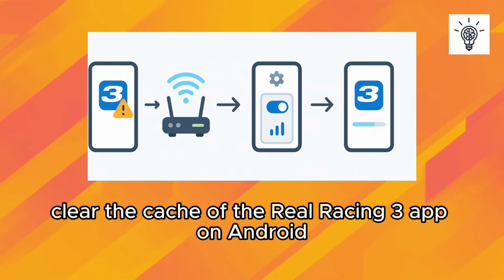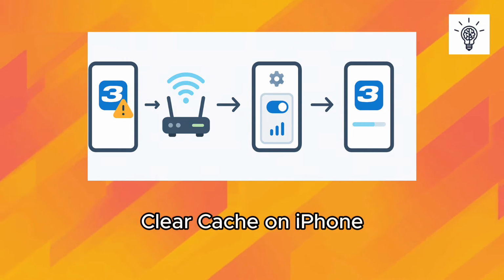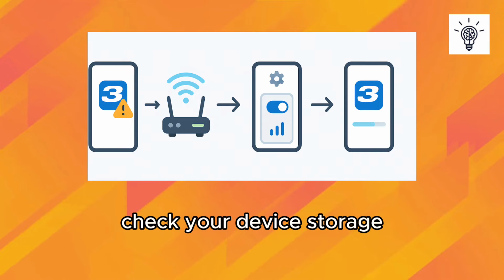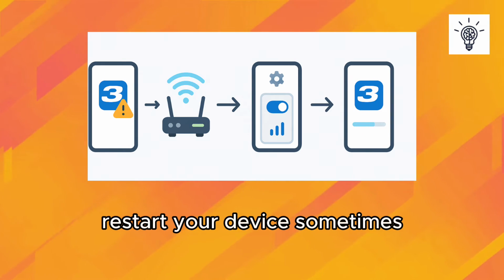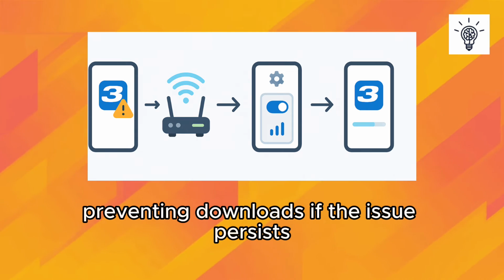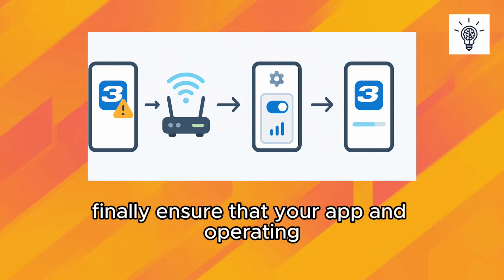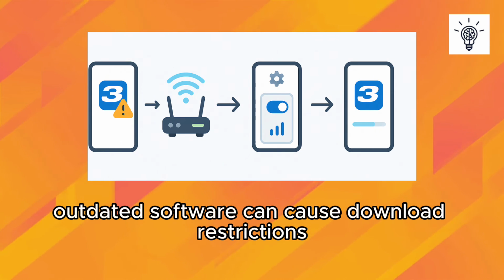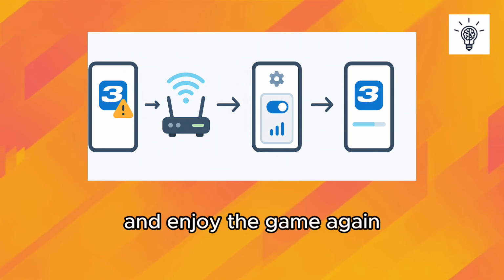How To Fix Real Racing 3 "Please Connect To a WiFi Network To Download" | (Full Guide)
Are you seeing “Please connect to a WiFi network to download” in Real Racing 3? 🚗📶 This is a common issue that can stop you from playing the game, but don’t worry—we’ve got you covered.

In this full guide, you’ll learn:
✅ How to check and fix your Wi-Fi connection
✅ Clearing the game cache and data
✅ Adjusting device settings for downloads over mobile data
✅ Updating Real Racing 3 and your device for smooth downloads

Following these steps will help you bypass the Wi-Fi restriction and get back to racing without interruptions. Whether you’re on Android or iOS, this guide ensures you can download and play Real Racing 3 hassle-free.